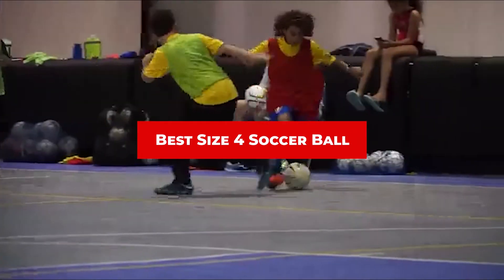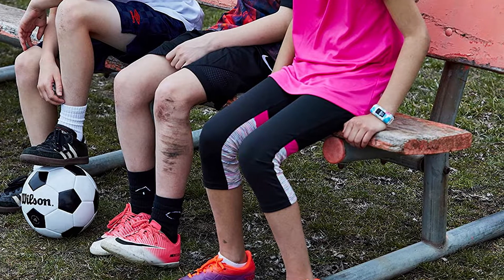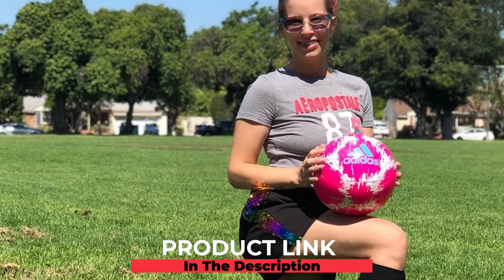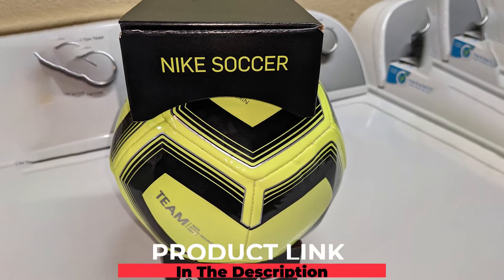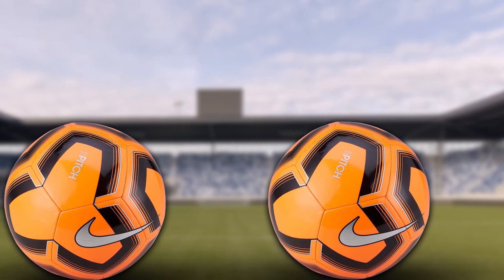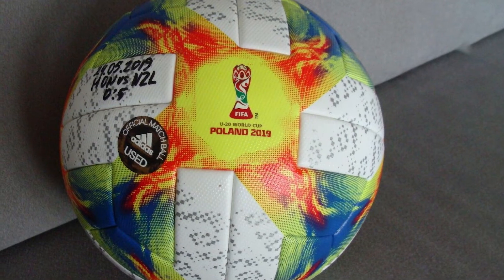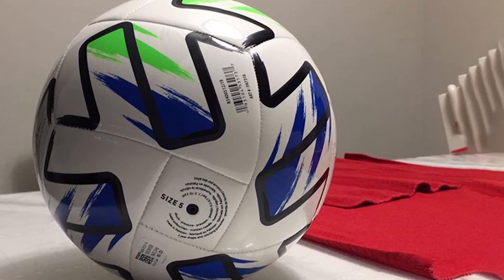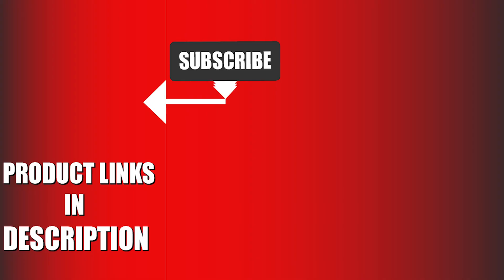Best Size 4 Soccer Ball In 2024 - Top 10 New Size 4 Soccer Balls Review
Links to the Top 10 Best  Size 4 Soccer Ball we listed in today's  Size 4 Soccer Ball Review video & Buying Guide:

1 . Wilson Traditional Soccer Ball
2 . adidas Glider 2 Soccer Ball
3 . Nike Nk Ptch Train-sp19 Soccer Ball
4 . adidas Tango Rosario Manchester United Soccer Ball
5 . Adidas Unisex-adult Mls Soccer Ball
6 . DribbleUp Smart Soccer Ball

In this video, we have gathered the Size 4 Soccer Ball on the market in 2023. With all types of consumers in mind, we made this list through extensive research, pricing, quality, durability, brand reputation, and various other factors.